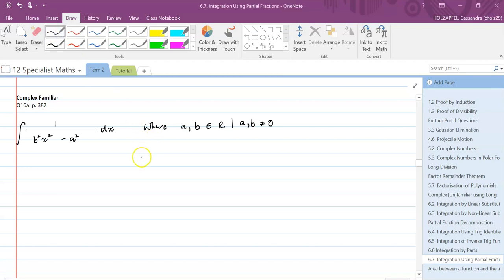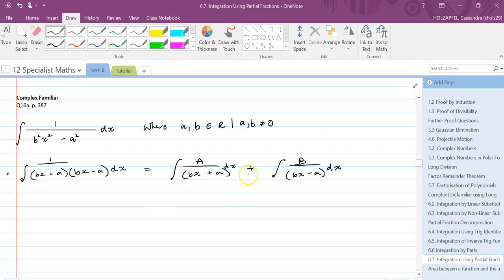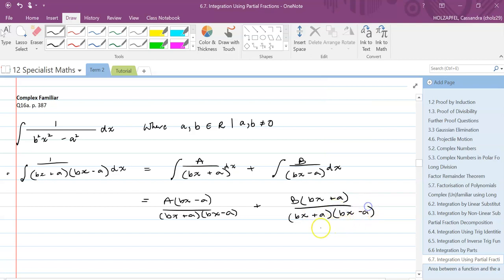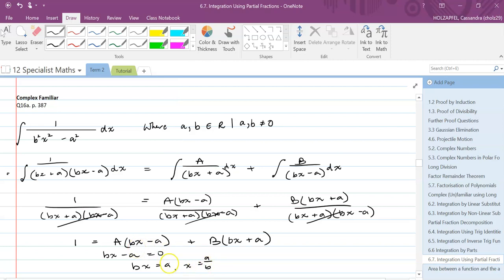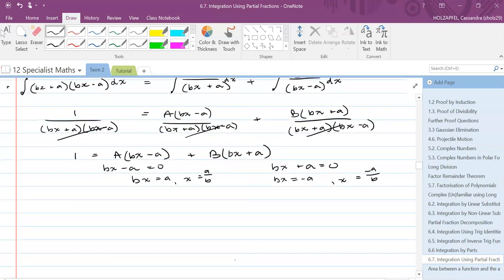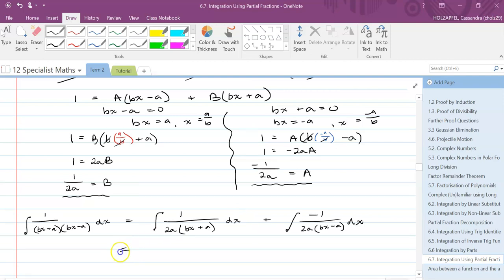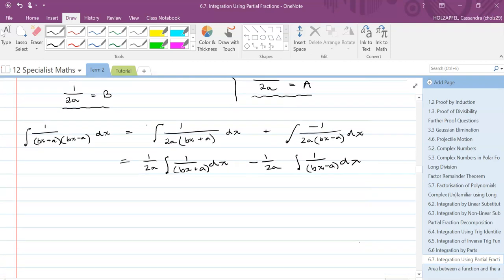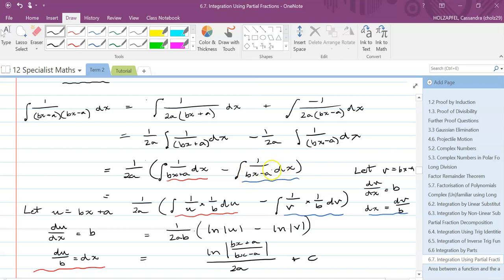6.7 Integration using Partial Fraction Decomposition Part Three: Complex Familiar NO NUMBERS!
I lied, there's a couple of numbers in there. Enjoy!